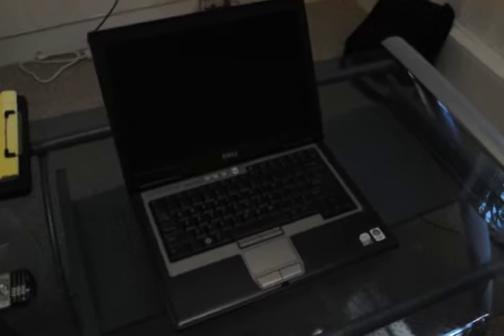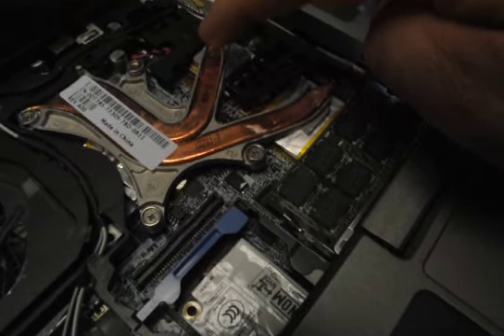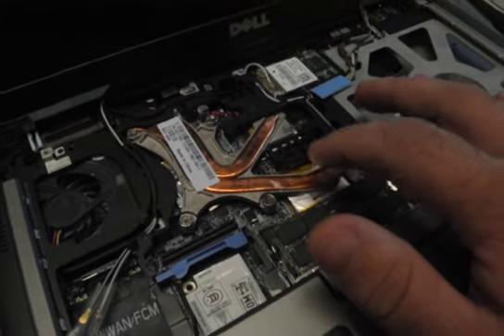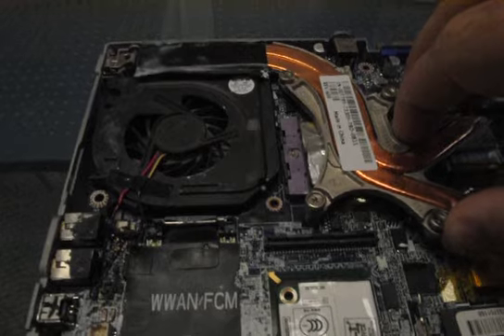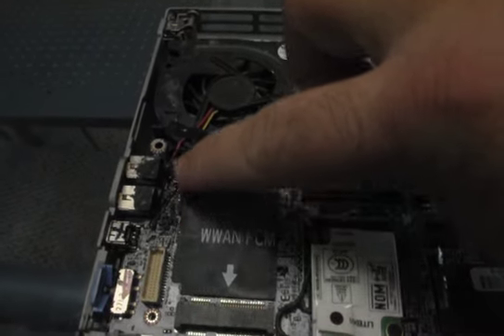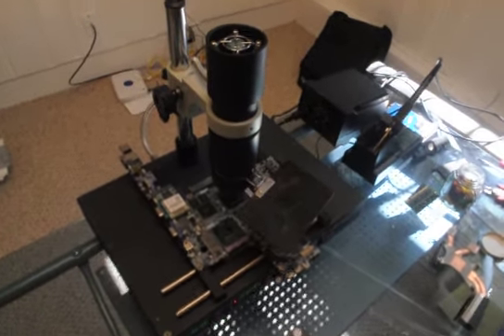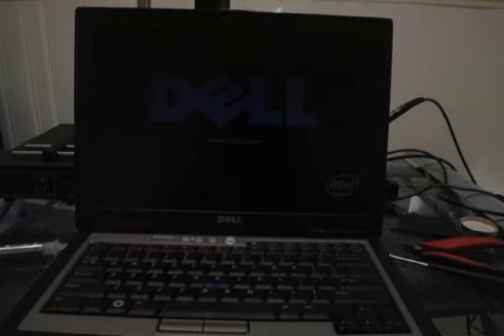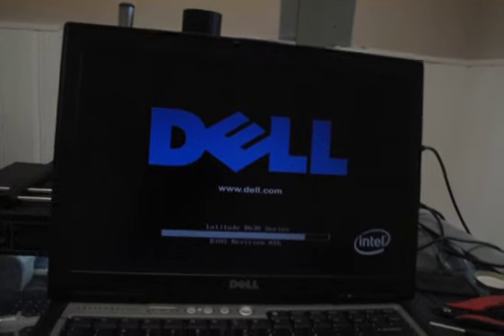BGA reflow of a Dell Latitude D630 to fix a scrambled video issue "fixed" by PrecisionDivision.com